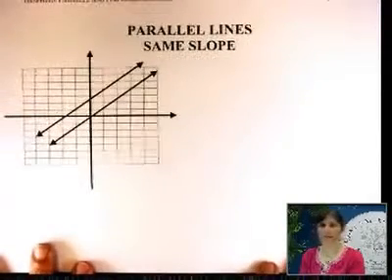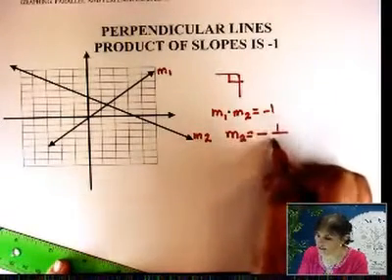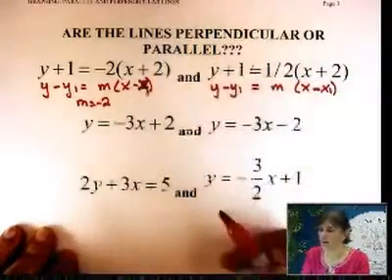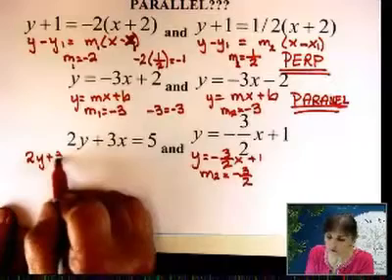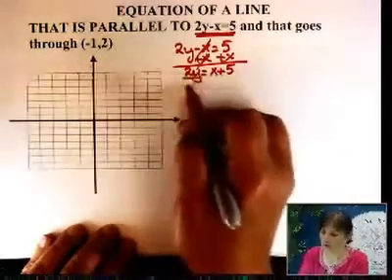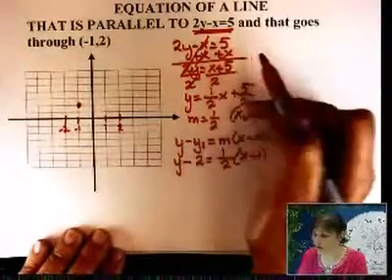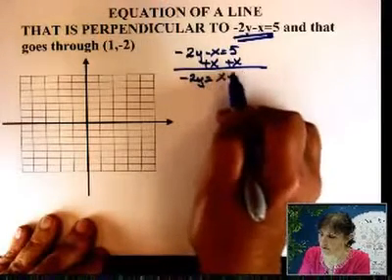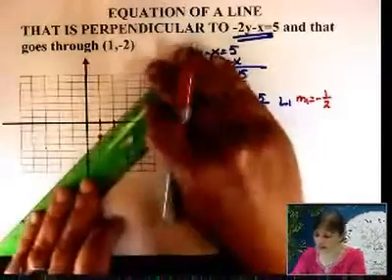C34 College Algebra Parallel and Perpendicular Lines